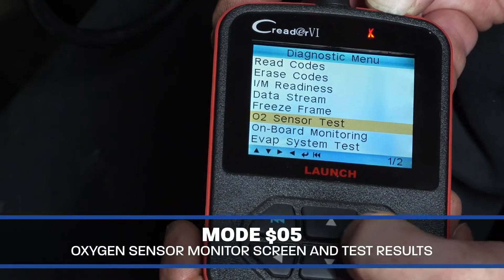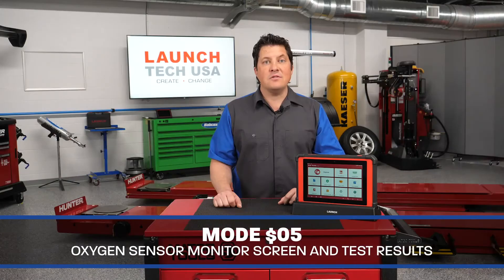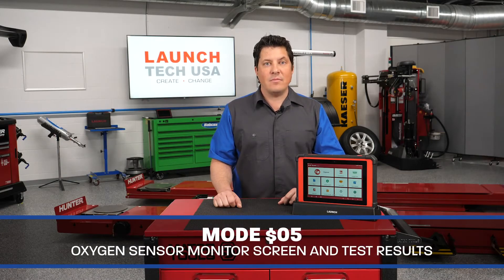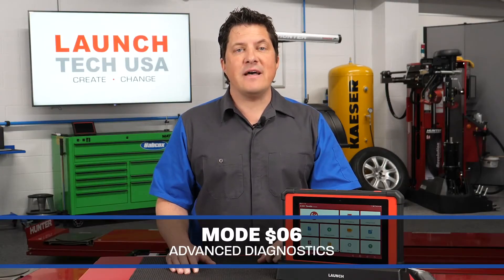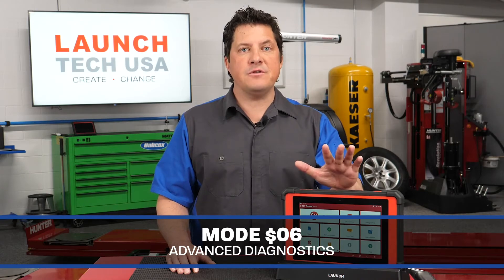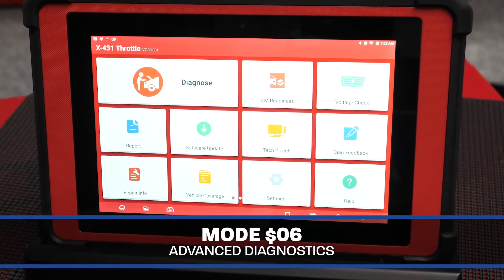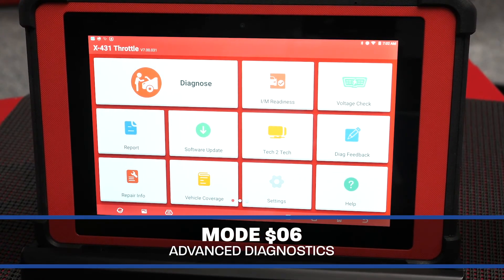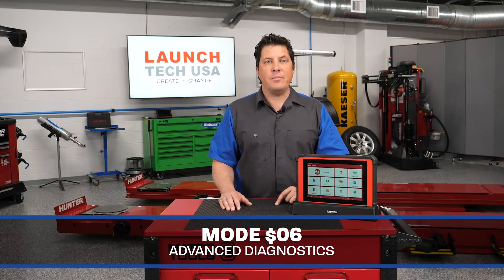OBDII Modes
OBDII modes and what they mean.